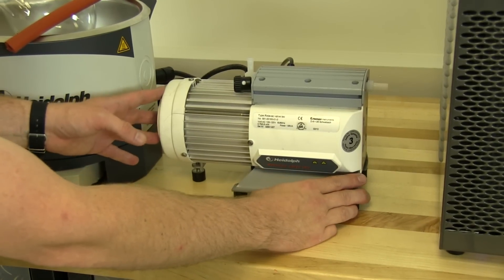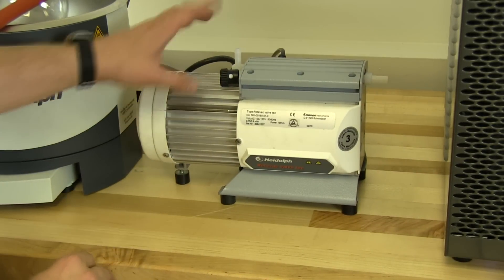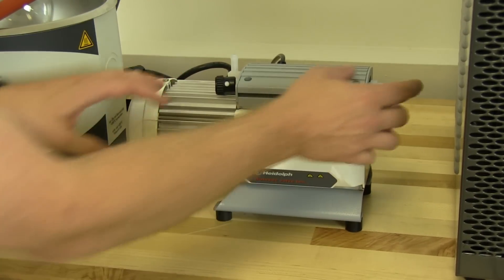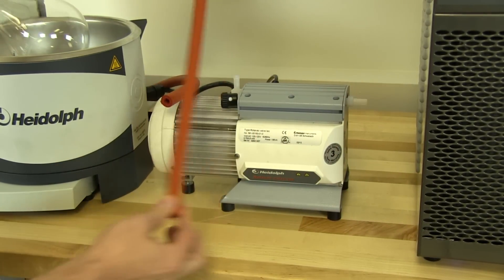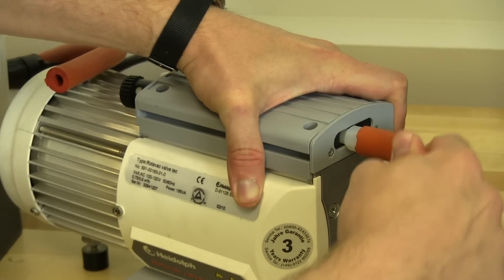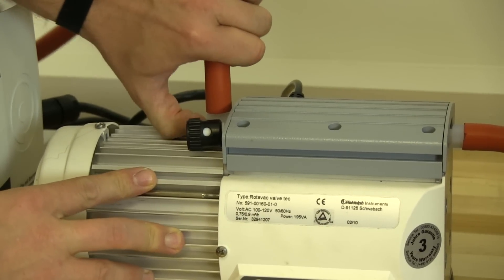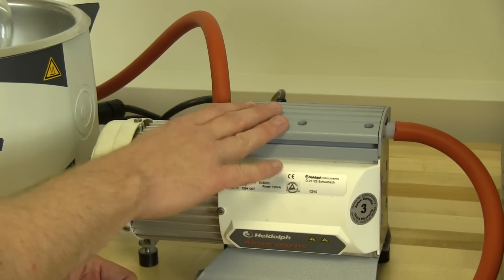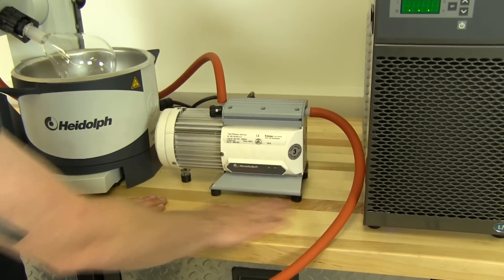The PolyScience Rotary Vacuum Evaporator: Attaching the Vacuum Pump (2 of 6)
A brief video showing how to set up the vacuum pump on the PolyScience Rotary Vacuum Evaporator.